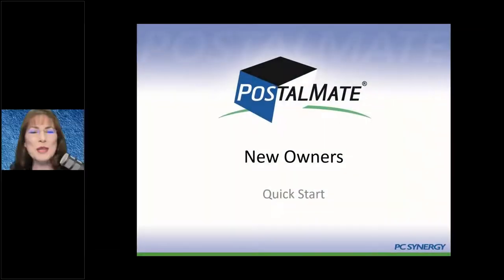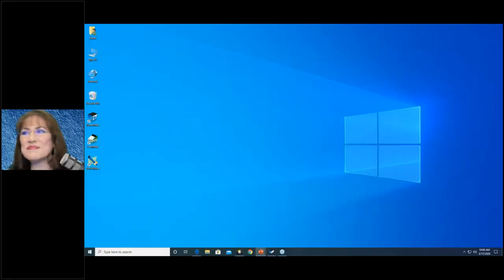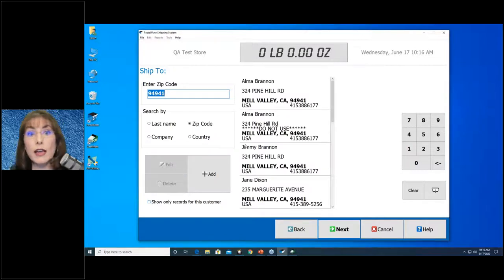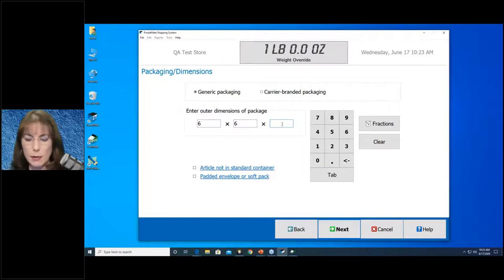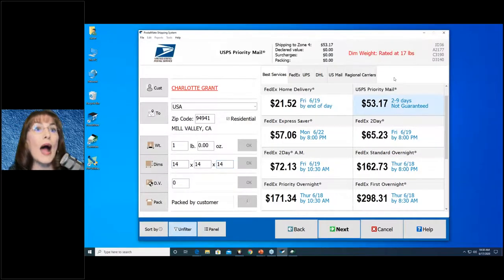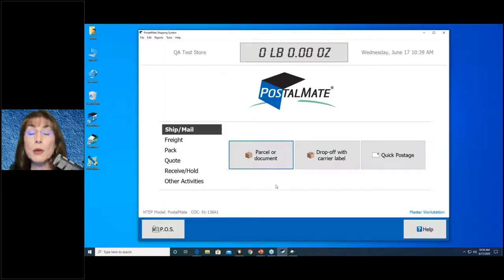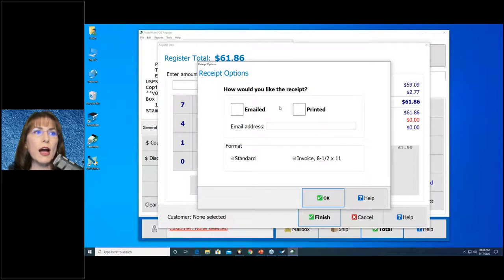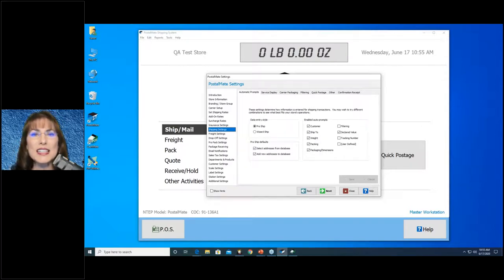New Owner's Webinar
This is perfect for anyone who is new to the PostalMate family.